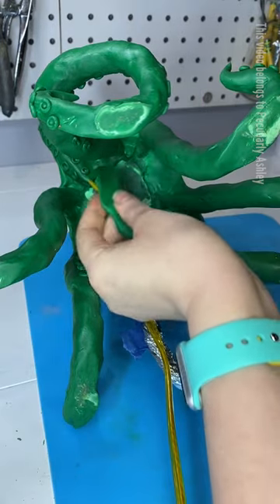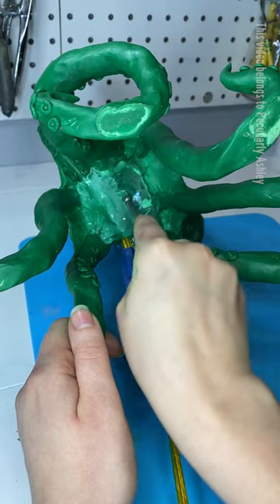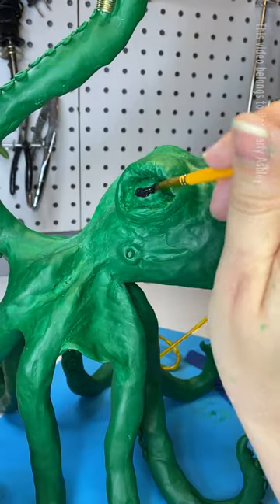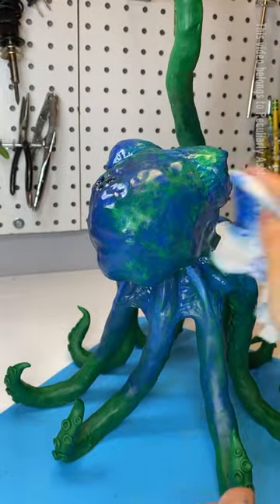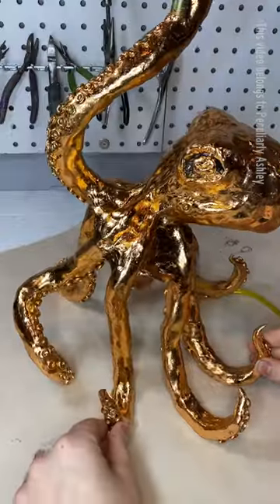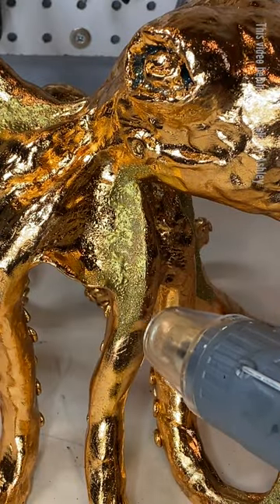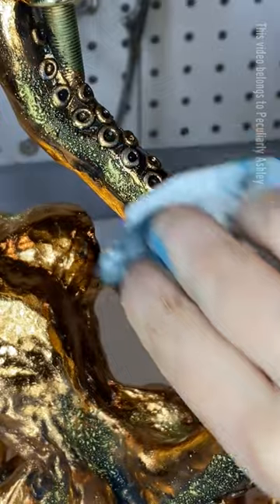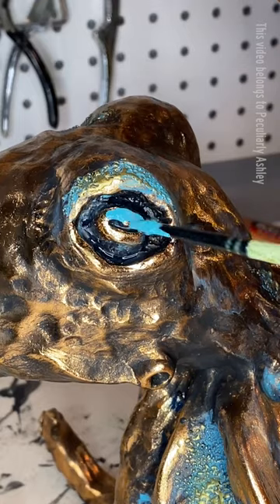Octopus Lamp Part 3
Where is the crotch of an octopus?